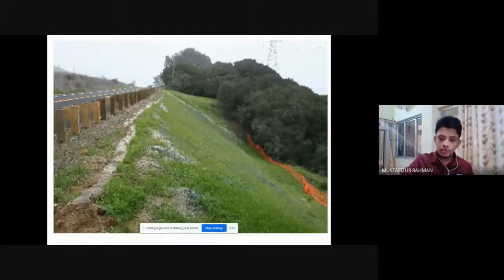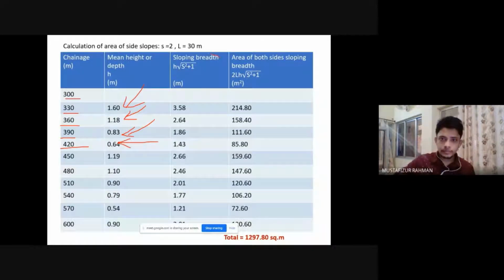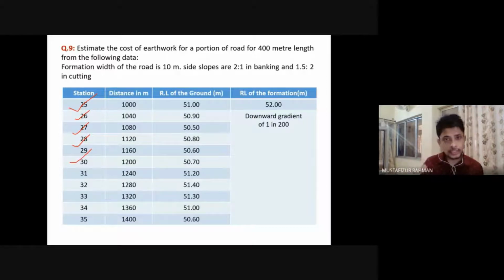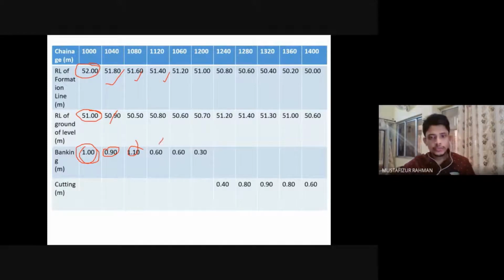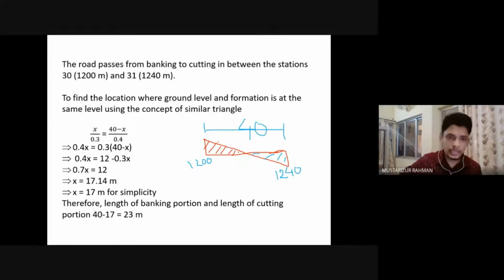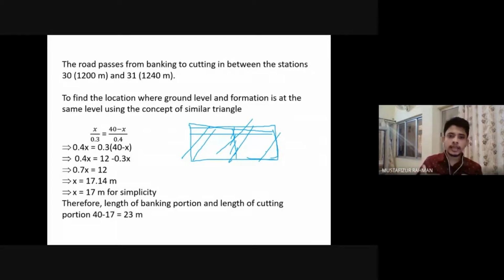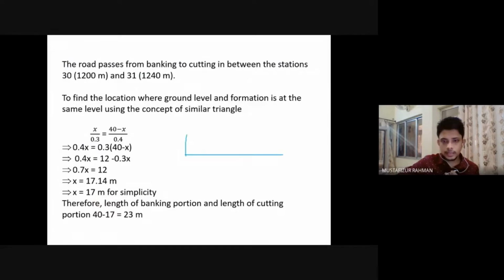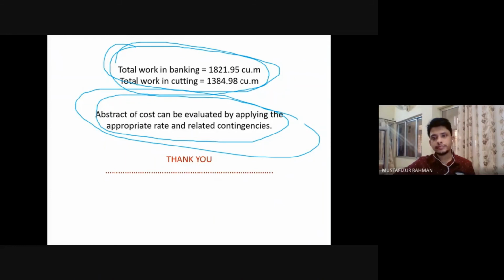Estimation 13 Road Estimate (Q 8 and 9)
Here we discuss the numerical on earthwork estimation in road construction. Q8 and Q9